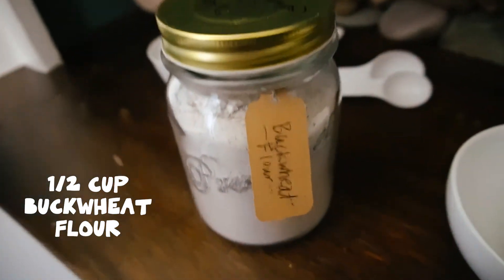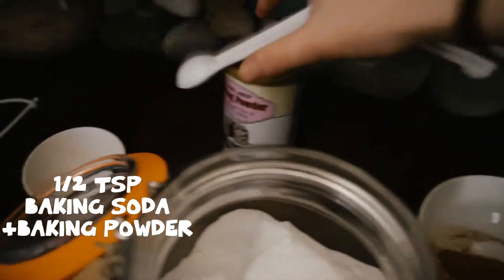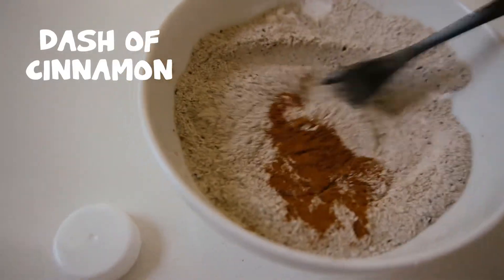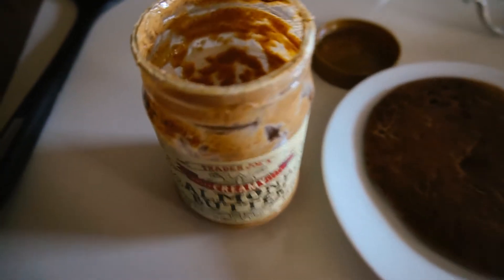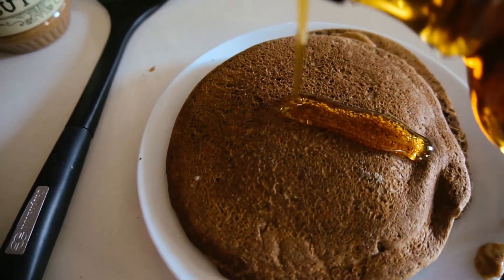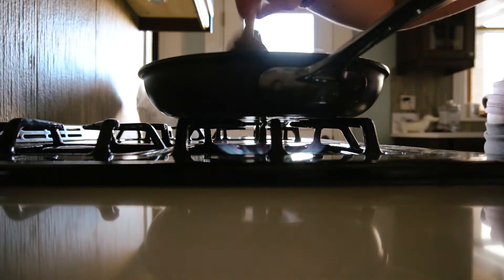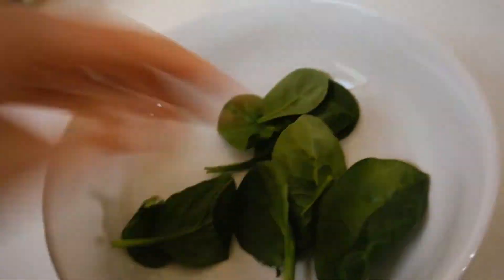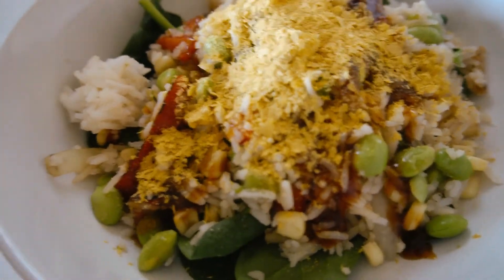WHAT I EAT IN A DAY #25//Vegan + Healthy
PANCAKE RECIPES:
MY RESOURCES:
Michael Greger, M.D.
John A. McDougall, M.D.
Forks Over Knives: on netflix